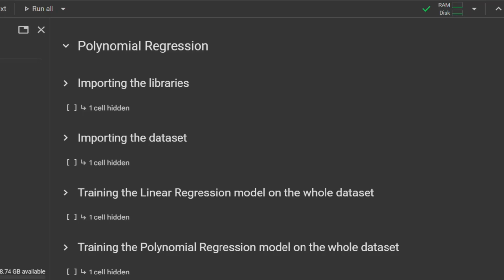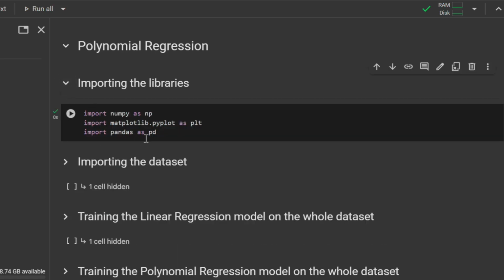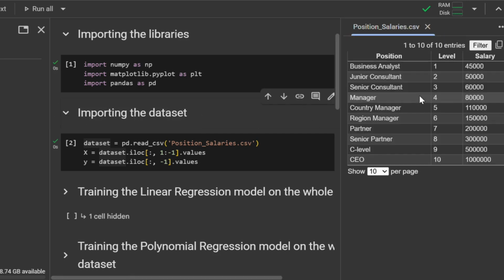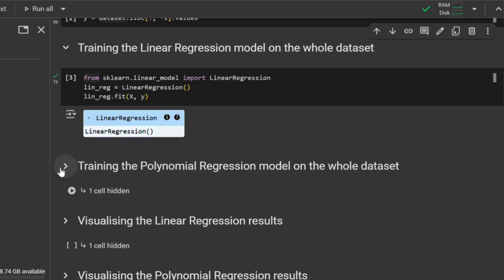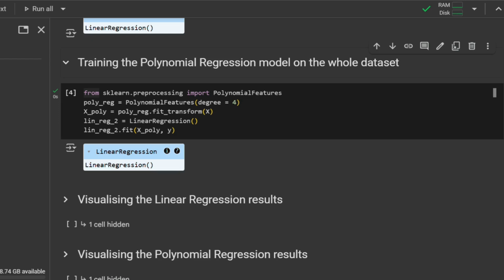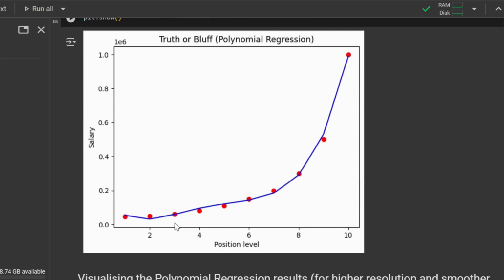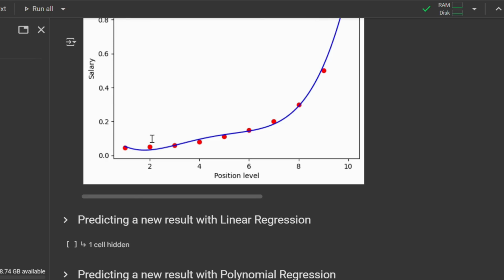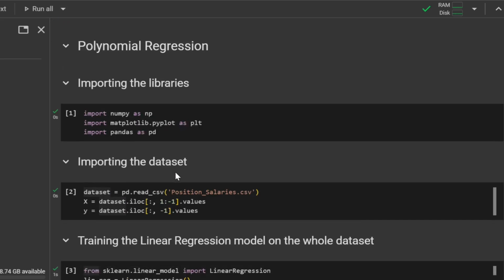Polynomial Regression in Machine Learning | Python Tutorial (Truth or Bluff Salary Prediction)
📌 In this video, we will learn how to implement Polynomial Regression in Python step by step.
We’ll use the famous “Truth or Bluff Salary Prediction” dataset and compare Linear Regression vs Polynomial Regression.

You will learn:
✅ What Polynomial Regression is
✅ How to implement it using scikit-learn
✅ How to visualize regression results in Matplotlib
✅ How Polynomial Regression outperforms Linear Regression for non-linear data
✅ How to make predictions with trained models

This is a complete beginner-friendly tutorial and by the end, you’ll be confident in applying Polynomial Regression in your own projects.